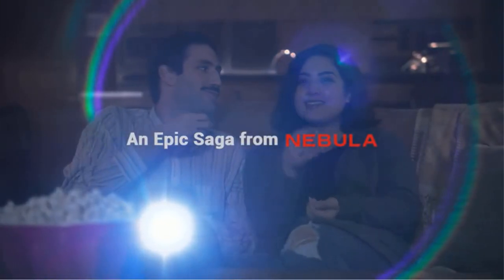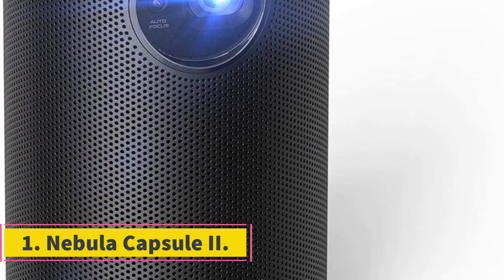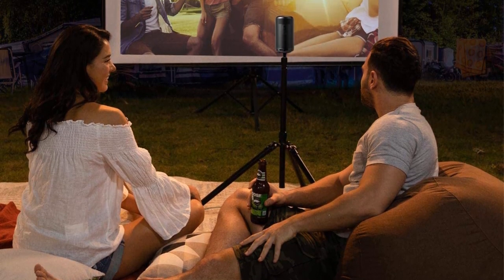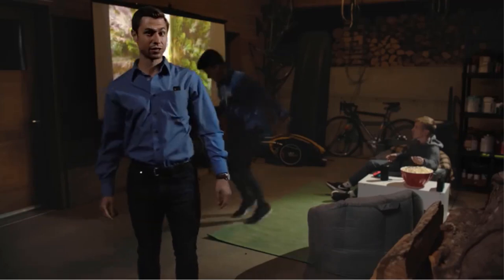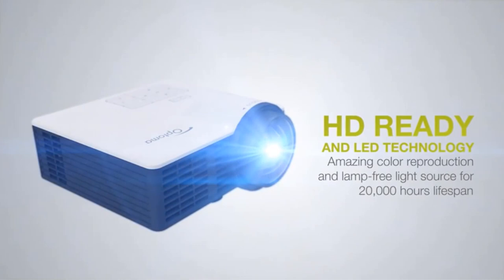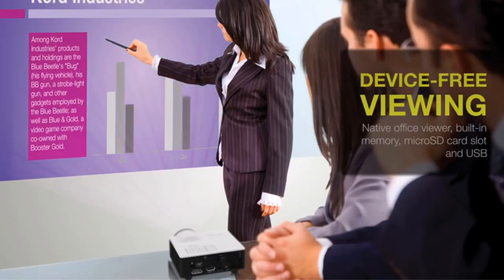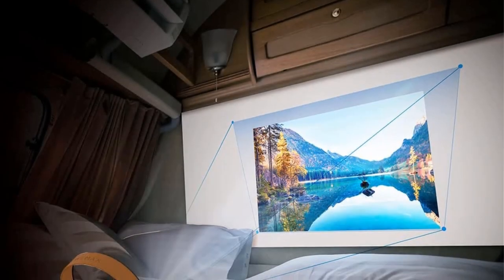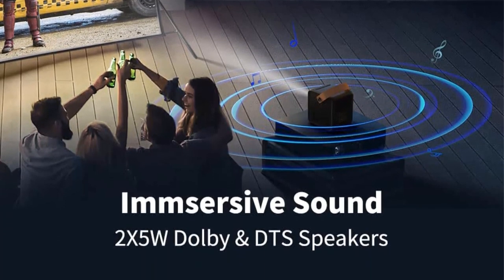✅Best Mini Projector of 2023 | Top 3 Mini Projector Review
1. Nebula Capsule II.

2. Optoma ML750ST.

3. WEMAX DICE.

Mini projectors strike a balance between size, features, price, and image quality. Is it easy to pack big entertainment in a small package? Nope, so when purchasing a mini projector, it’s important to manage your expectations. These units will never match the brightness, resolution, color saturation, contrast, or picture size you get from a full-size projector. On the other hand, try slipping one of those 20-pound monsters into your carry-on bag or using it in a small office or a dorm room. Ideally, the best mini projectors weigh a few pounds or less—sometimes much less—but are bright enough for presentations and to display photos, spec sheets, or whatever else you’d like.

Hey guys in this video we are going to be checking out the best Citrus Juicers. You Can Buy Right Now. We made This List Based On Our Personal Opinion and hours of research & we have listed them based on the type of features and Price. We have Included options for every type of user so whether you are looking for the best budget.

      owners.